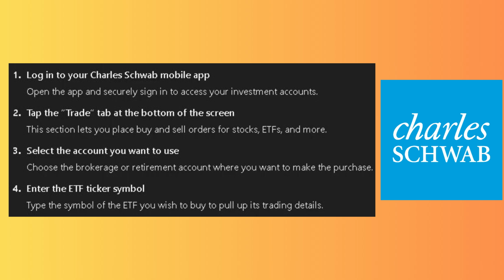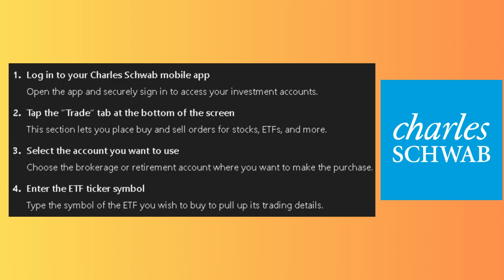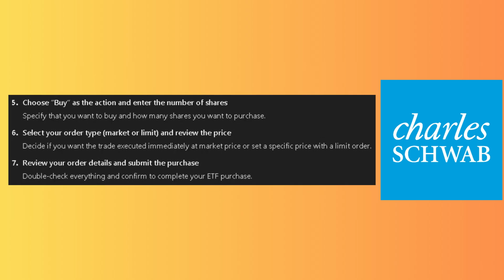New! How To Buy ETF On Charles Schwab App (Full Guide) 2025!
In this comprehensive guide I will show you how to buy etfs on charles schwab app in 2025! To buy an ETF on Charles Schwab, start by logging into the mobile app or website and navigating to the trade section. Select the account you want to use, then enter the ticker symbol of the ETF you wish to purchase. Choose “Buy” as your action, enter the number of shares, and select your order type—either a market order for immediate execution or a limit order to specify a price. After reviewing your order details carefully, submit the trade to complete your purchase. Buying ETFs through Schwab is a straightforward way to diversify your portfolio with low-cost, professionally managed funds.